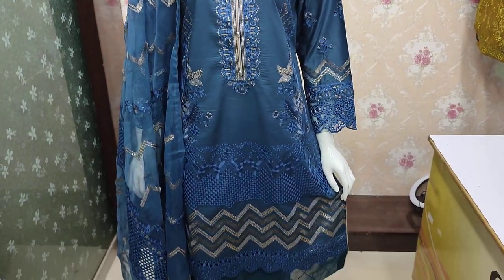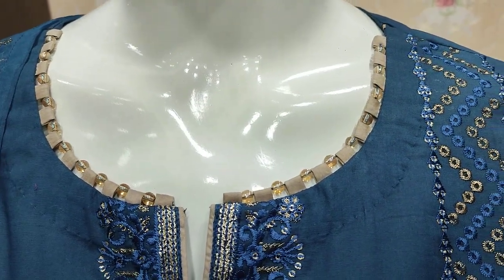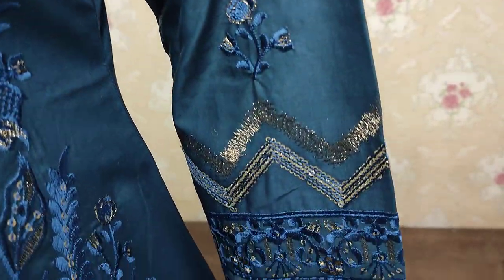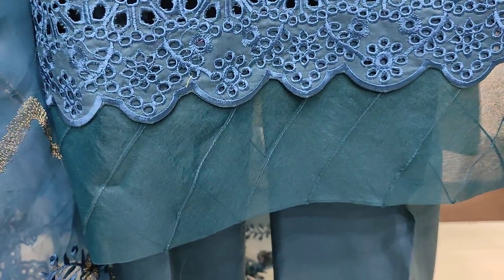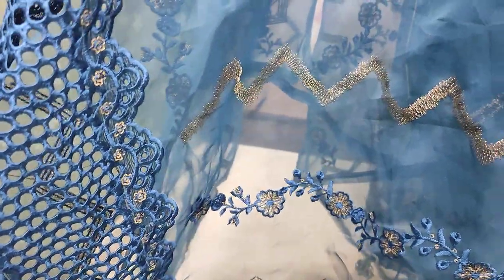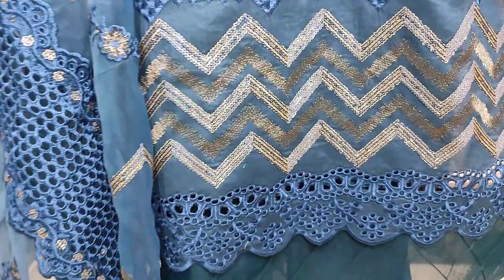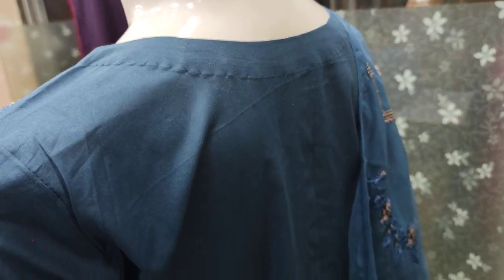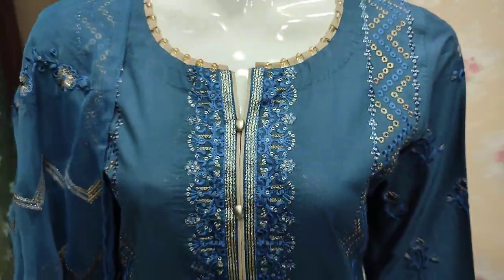Latest Amna Sehar Cotton Embroidered With Chikankari Dress Unstitch PKR 4500